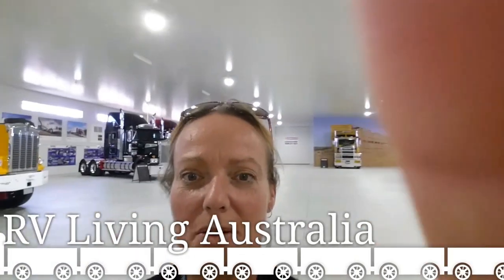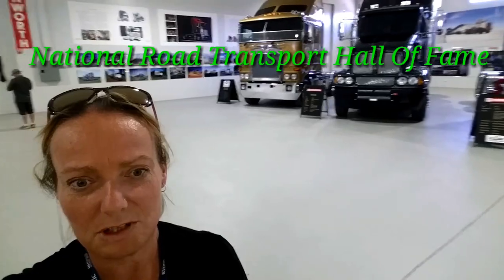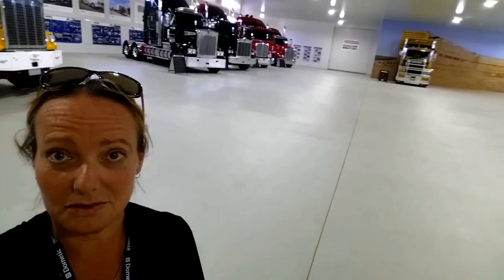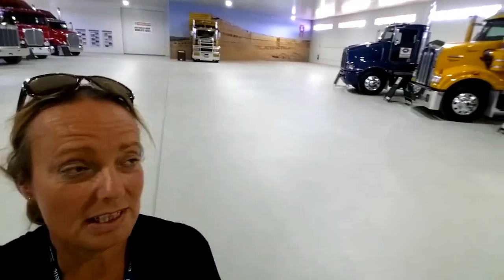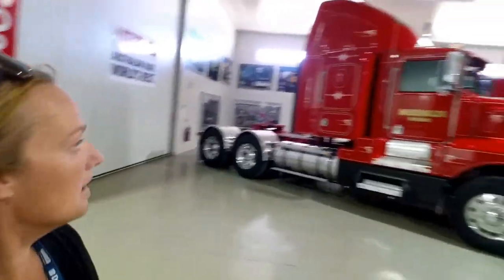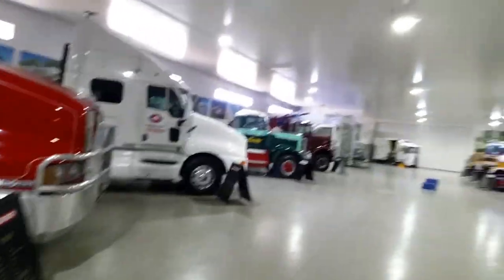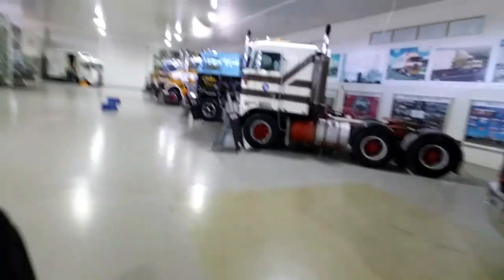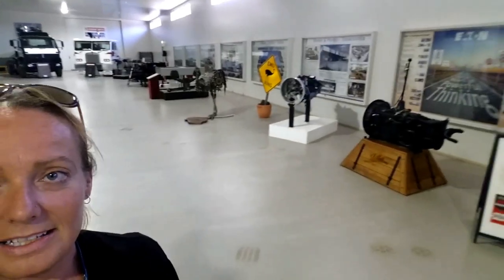National Road Transport Hall Of Fame | Living on the road full time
Join us as we take a walk through this fantastic museum.
At the National Road Transport Hall Of Fame. And the old Ghan Museum.
Trucks, cars, motorbikes, trains! So much to be learnt here.  It's things like this that we love to discover and share with you guys. While we are living on the road full time. So much Australian history is right here,  all together.
We actually had a fantastic time. Hope you enjoy!

We have essentials and some fun and quirky products,
Which are sure to start a conversation around the campfire.
Additionally for the ladies,
There is some unique RV Living Jewellery.

Stay in touch with us and even converse with us through the comments section.
We look forward to your feedback and idea's.
So drop us a line.

RV Living Australia is all about Motorhomeliving in australia full time. Follow our adventure Cat, Mick and Charlie as we discover what downunder truly has to offer.
Expect to see Australia's great landmarks and the hidden secret, natural beauties of Australia.

There is a RVtipsandtricks playlist and Cats keep'n it real RVVlog.
So join us as this is not just an rv adventure this is fulltimerving.
We have sold up and are rvlivingfulltime in Australia.

rvliving Australia will be showcasing freecamping, rvstopovers, rvlife, and lots more.

So enjoy our story and together we shall learn and see all Australia has to offer.